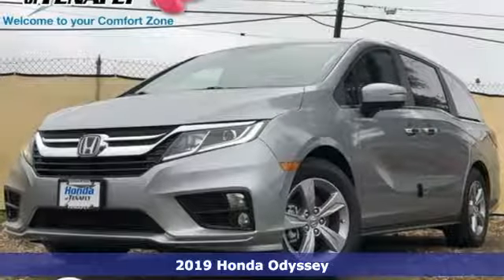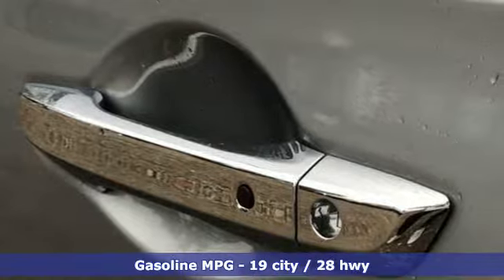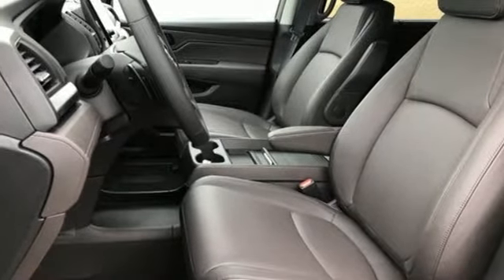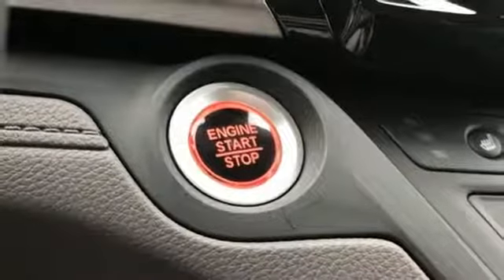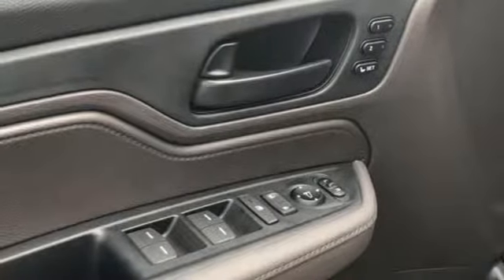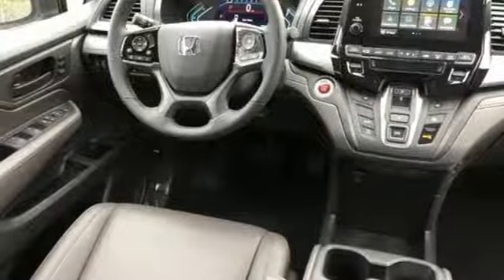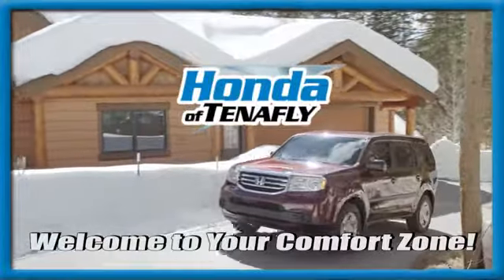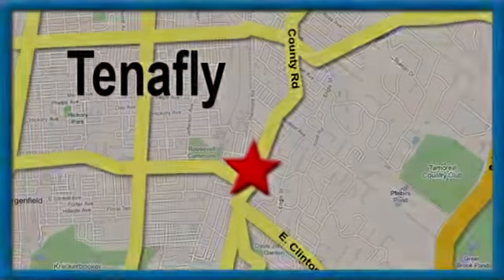New 2019 Honda Odyssey Teaneck Englewood, NJ #58155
Year: 2019
Make: Honda
Model: Odyssey
Trim: EX-L
Engine: 3.5L V6 SOHC i-VTEC 24V
Transmission: 9-Speed Automatic
Color: Silver
Interior: Mocha
Stock #: 58155
VIN: 5FNRL6H79KB068420
Recent Arrival! Silver Metallic FWD 2019 Honda Odyssey EX-L 3.5L V6 SOHC i-VTEC 24V Mocha Artificial Leather **WE ARE A 2018 DEALER RATER CONSUMER SATISFACTION AWARD WINNER***No prep, delivery, or transport fees like other dealers! WE BUY CARS!!!brbrbrHonda of Tenafly is New Jersey's First Honda dealership. Family owned and operated for 47 years. We proudly serve all of New Jersey and the entire United States.Call or to schedule your VIP test drive today! All prices plus tax, title, lic, and dealer processing fee.

Address:
28 County Road